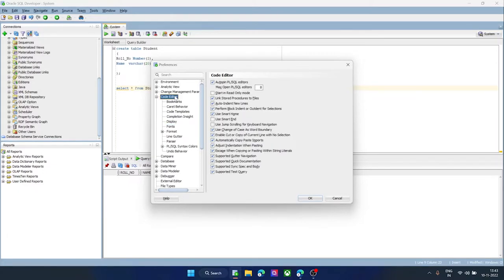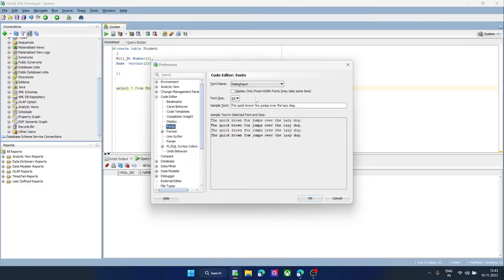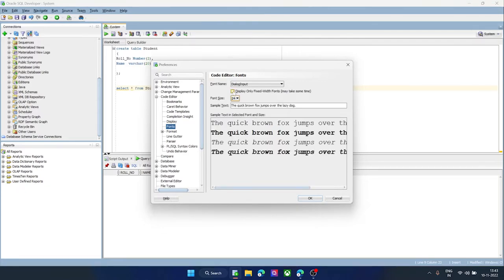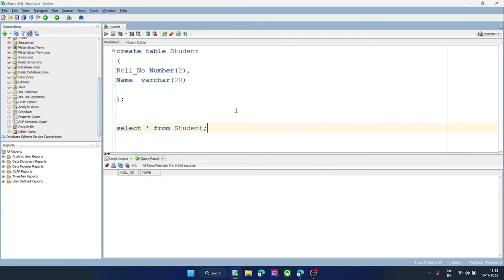How to increase font size and font type in SQL Developer